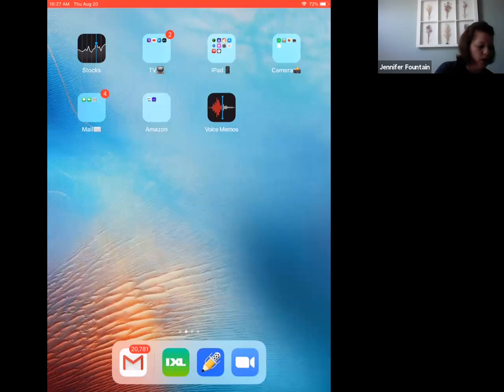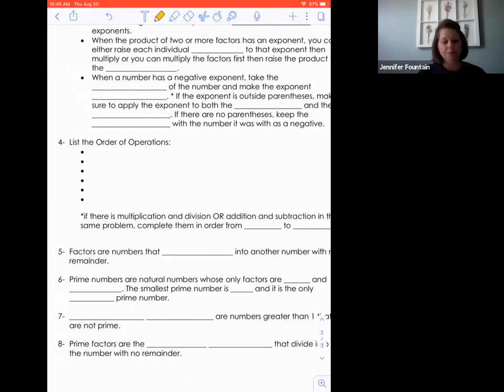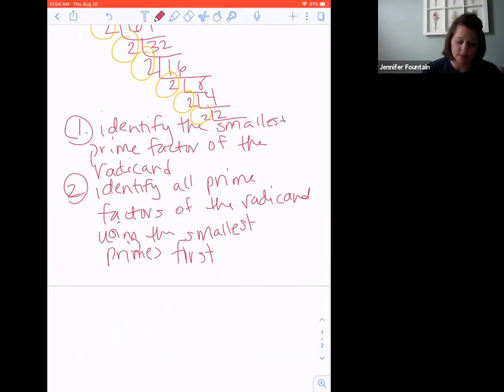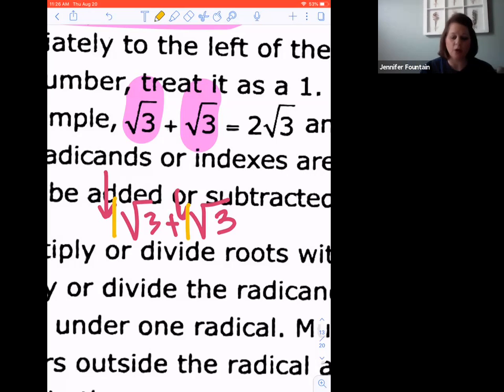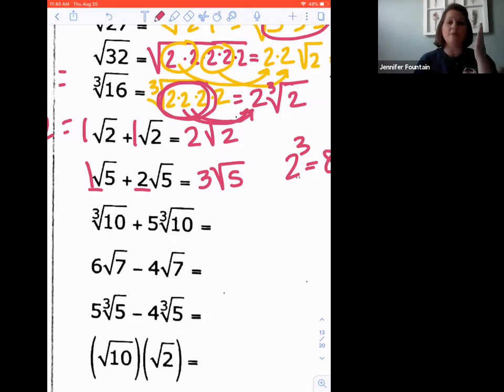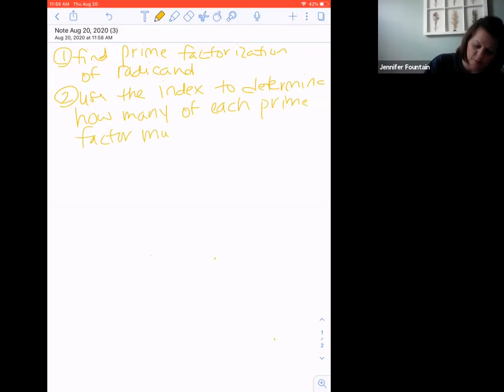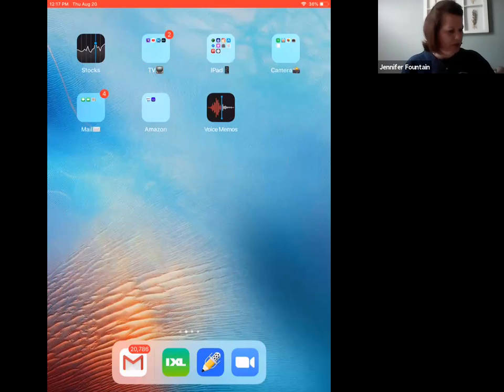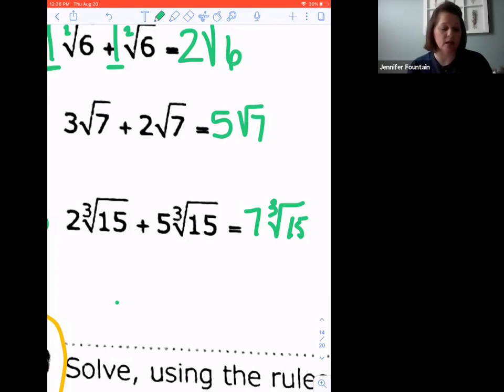Algebra 1 8/20/20